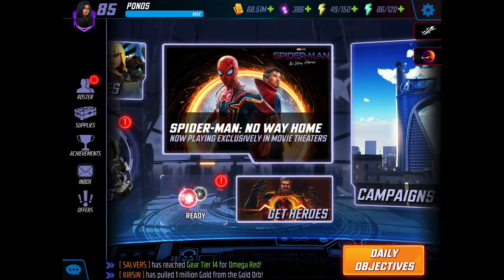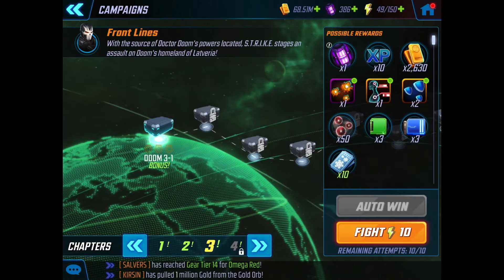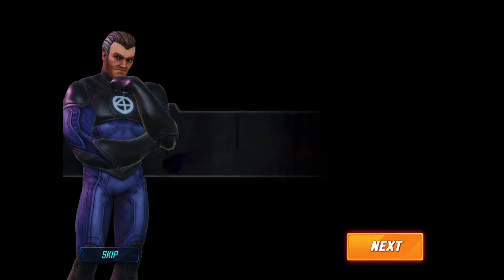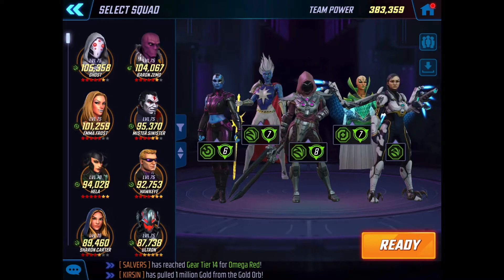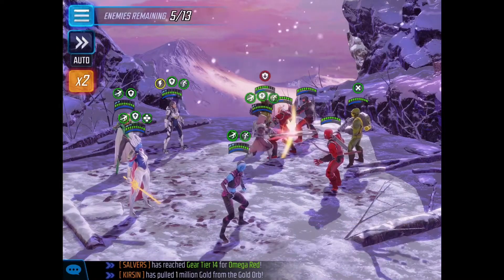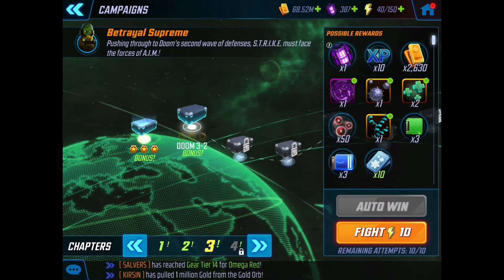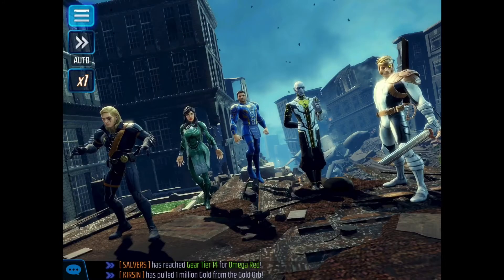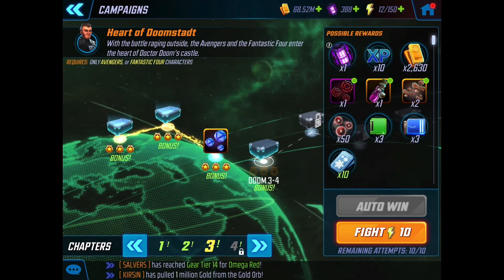Doom War 3.1-3.3 (3 Star ⭐ KesWatch, Eternals & More!) - MSF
Time to crack into Doom War - Chapter 3! No tags here so we have some fun with InfinityWatch plus Kestrel, EmmaFrost, Ultron, Ghost, Eternals and more! Join me as I 3 ⭐ them all 😎

Don’t forget to let me know how your MSF journey is going down below 👇

Discord/Liam Aidan Gameplay 1991